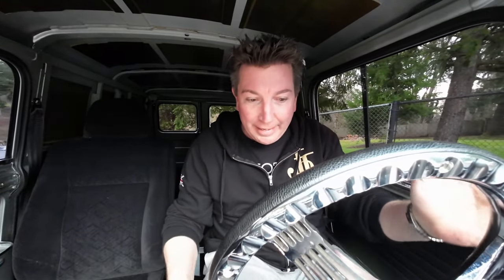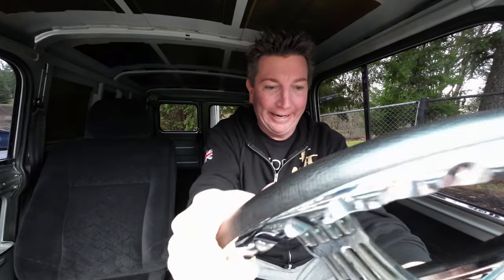1962 Mini Panel Van Ride Along